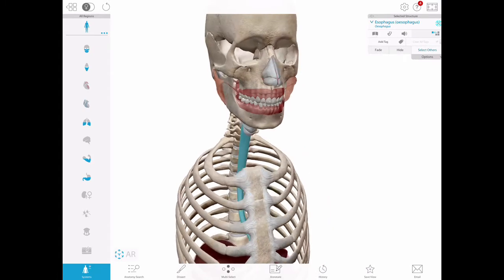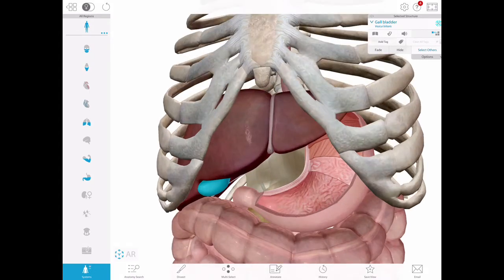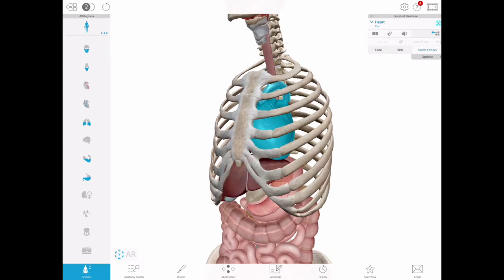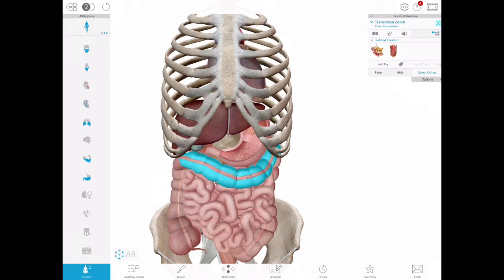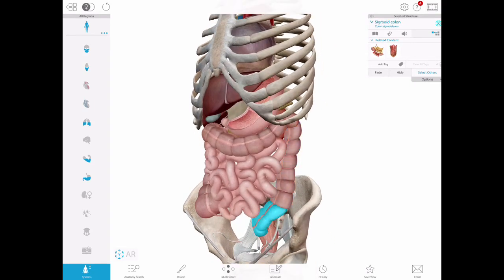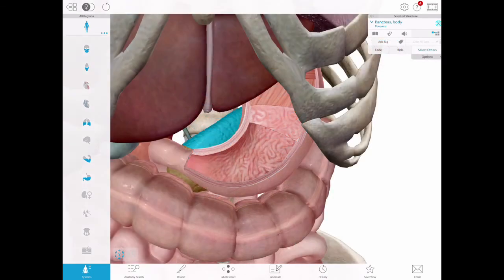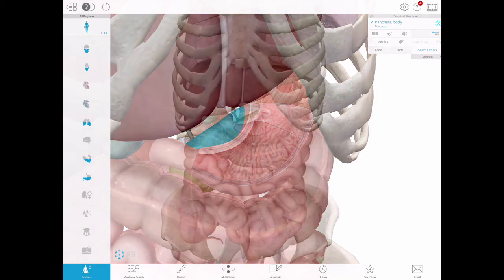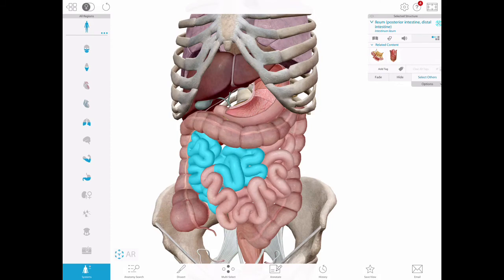Organs of the trunk and thorax